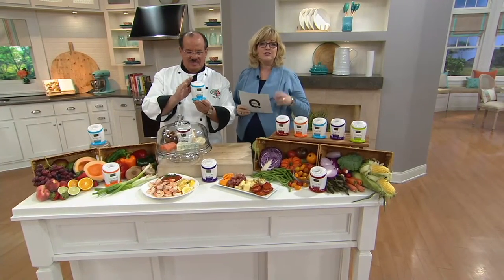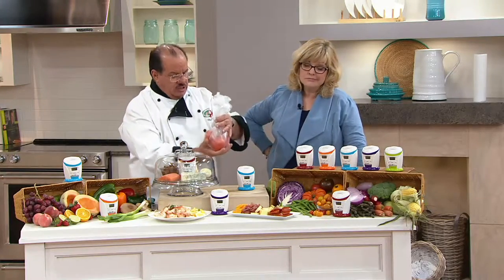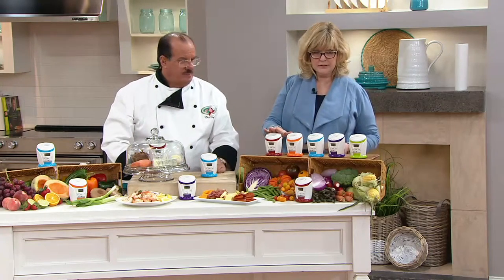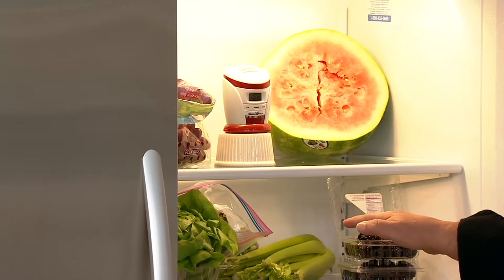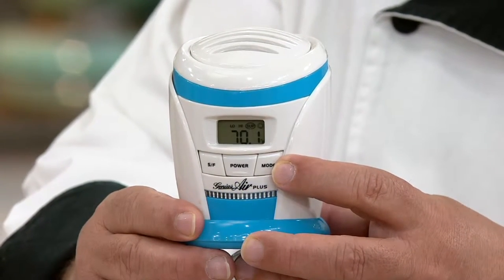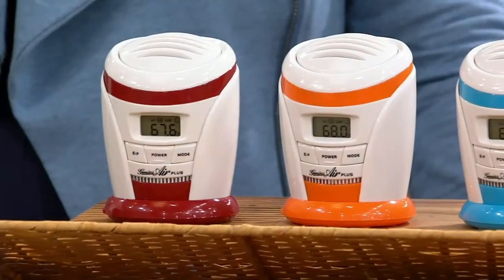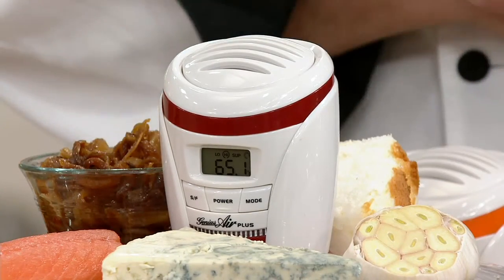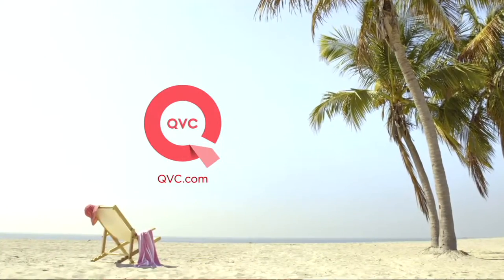Genius Air Plus Refrigerator Refresher & Deodorizer on QVC